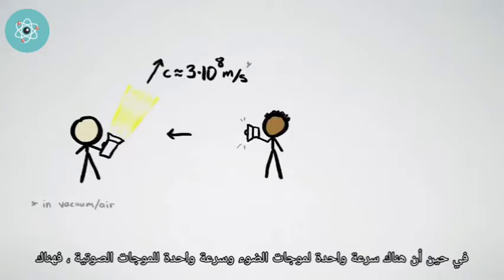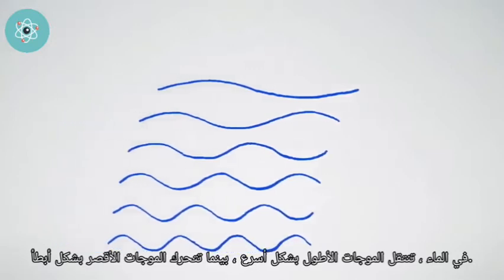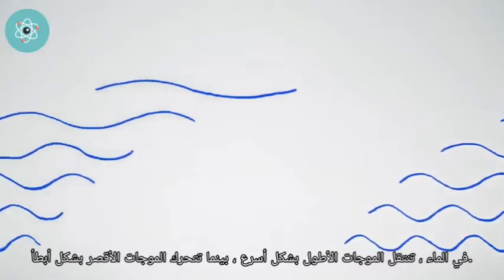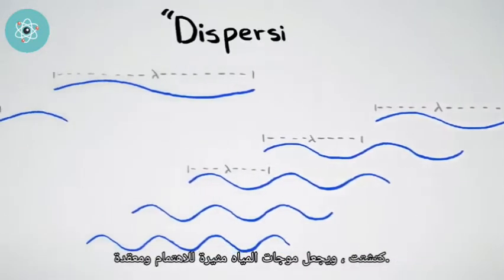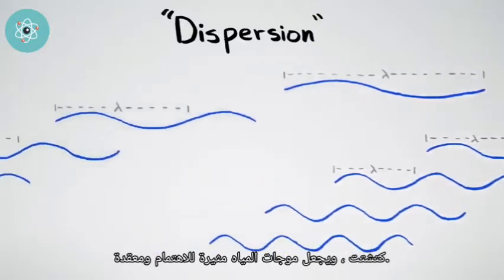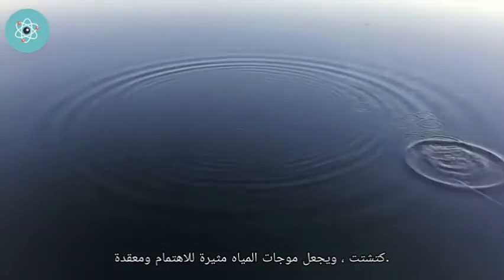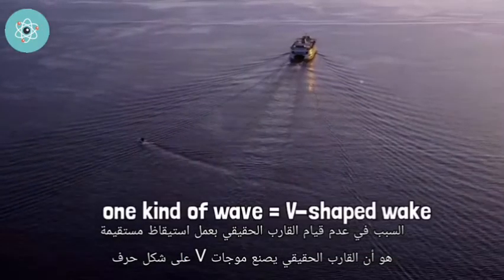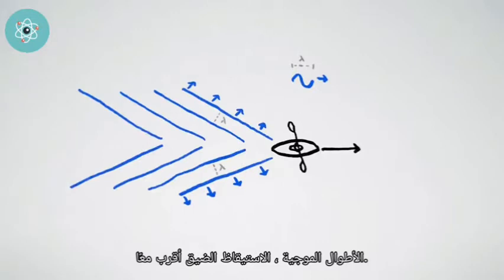Why Do All Boats Make This Shape? لماذا تصنع كل القوارب هذا الشكل؟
مرحبا بكم في عالم الفيزياء في صفحتناعلى الانستغرام ستجد كل ما هو متعلق الفيزيا لا

تنسوا الاشتراك فى القناة ليصلك كل جديد